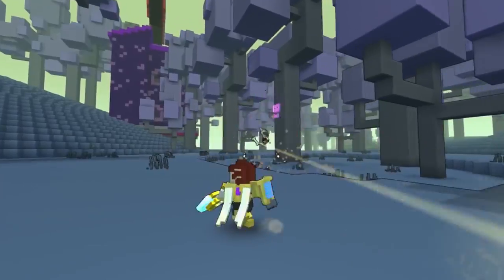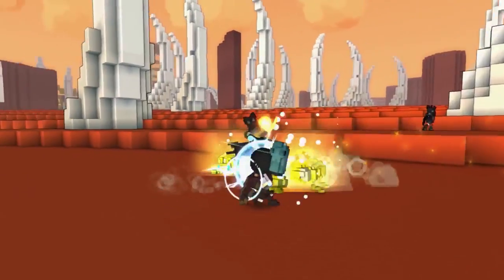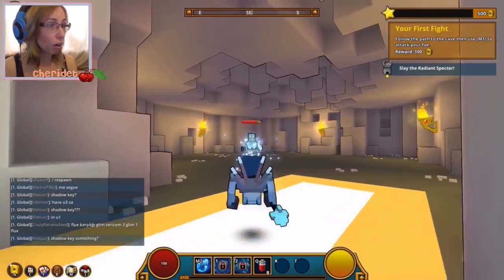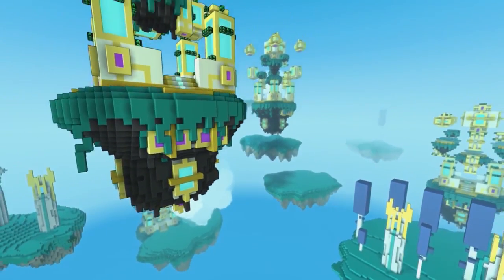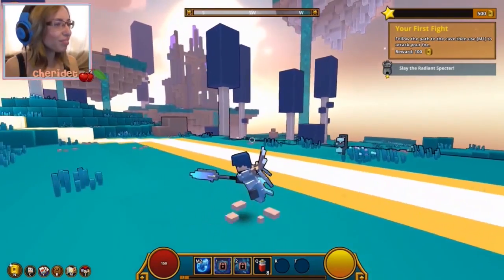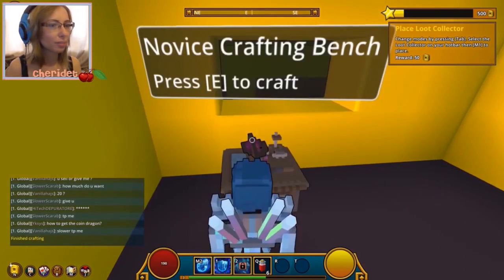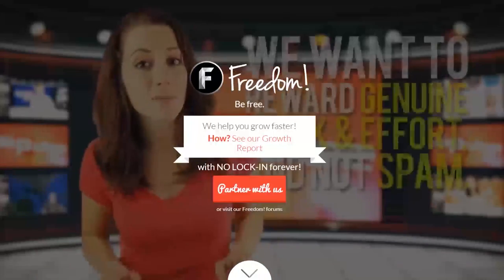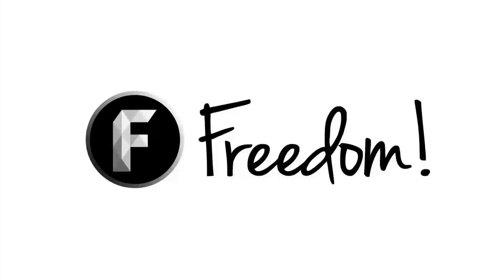★ TROVE MMO ➜ Impulse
Trove MMO is a very Minecraft-like online multiplayer adventure! And it's Free To Play on Steam!

Check out Cheridet's gameplay here!

▼ Links

▼ Heartbeat

▼ Freedom!

▼ Music